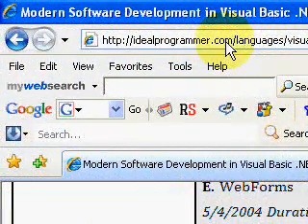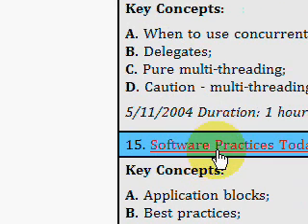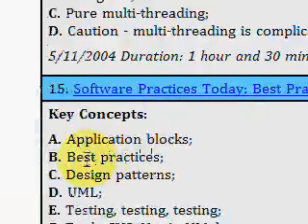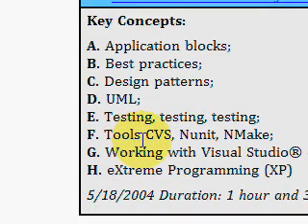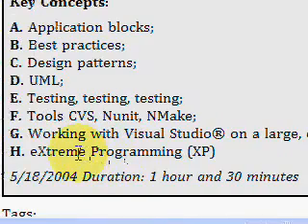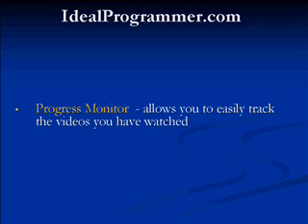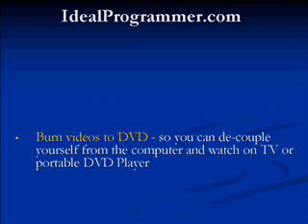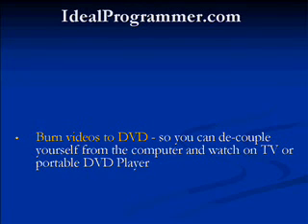Software Best Practices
A. Application blocks;
B. Best practices;
C. Design patterns;
D. UML;
E. Testing, testing, testing;
F. Tools CVS, Nunit, NMake;
G. Working with Visual Studio® on a large, component-based project;
H. eXtreme Programming (XP)